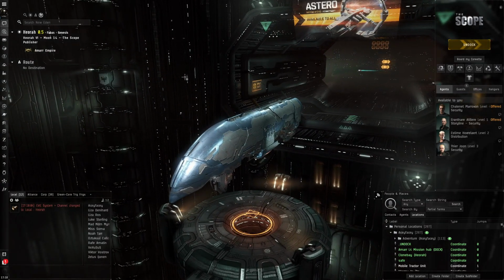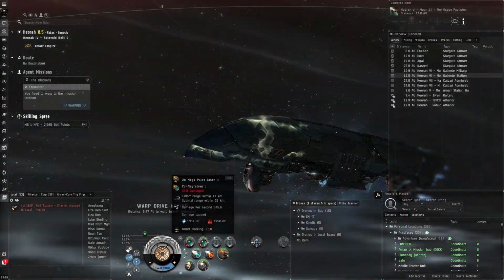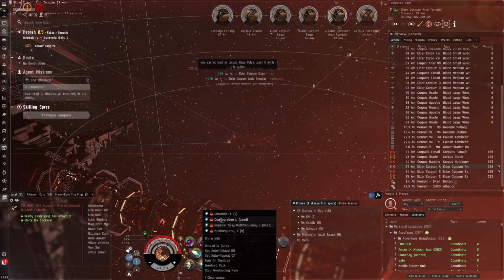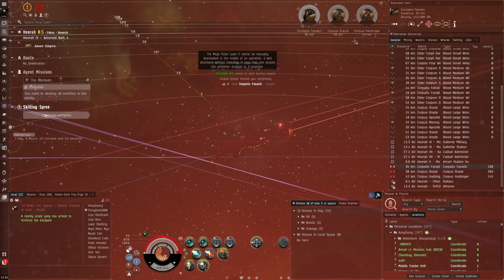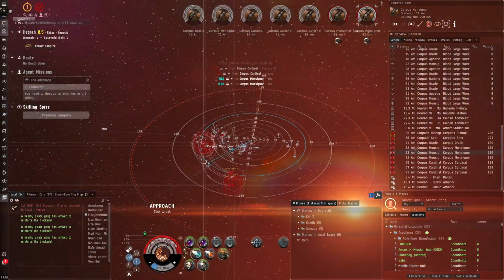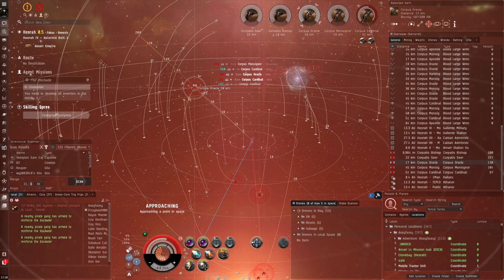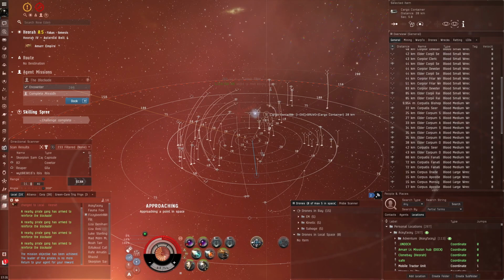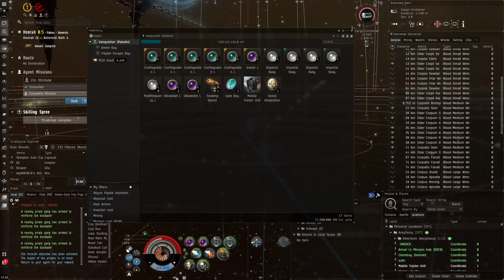EVE Online - Paladin DESTROYING the Blockade (L4 Mission)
Here I show you my Paladin absolutely annihilating the blockade.

Fit used:
[Paladin, Paladin L4 fit little bling]
Core X-Type Large Armor Repairer

Gist B-Type 500MN Microwarpdrive

Large Energy Collision Accelerator II

Imperial Navy Multifrequency L x4
Ultraviolet L x4
Multifrequency L x4
Conflagration L x12
Scorch L x8